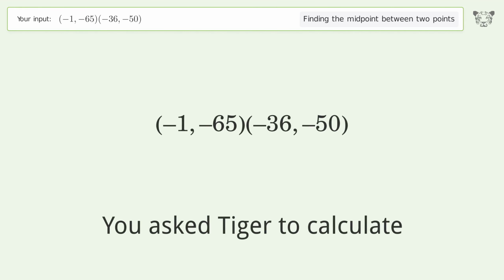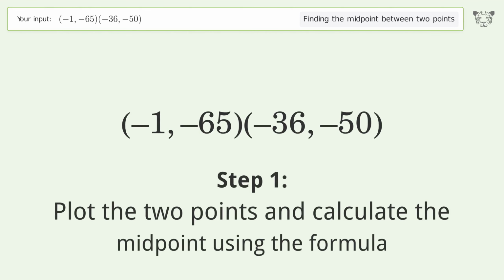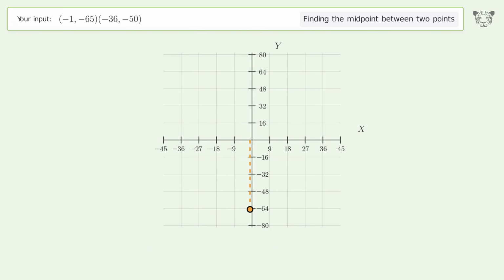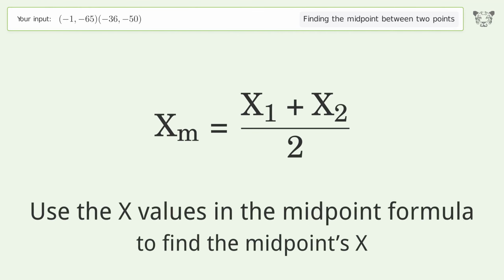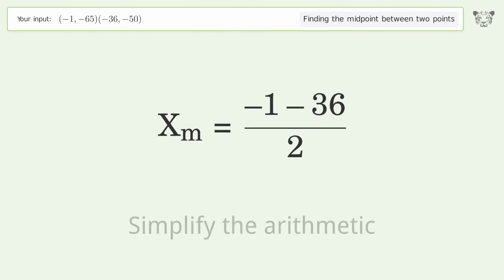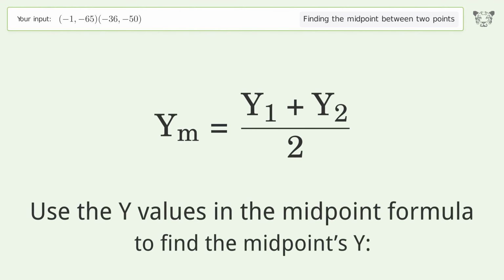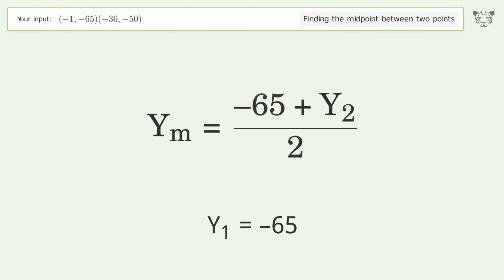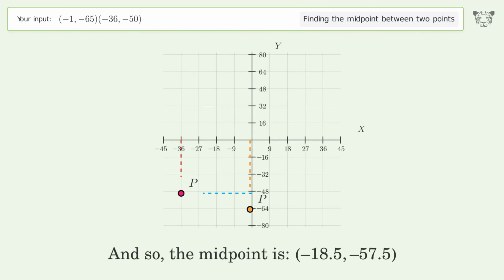Find the midpoint between two points p1 (-1,-65) and p2 (-36,-50): Step-by-Step Video Solution